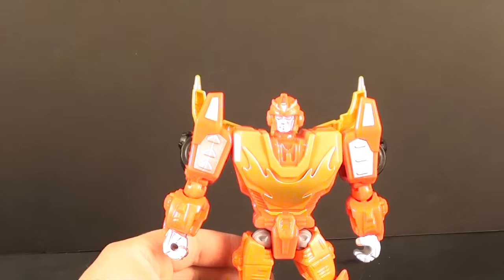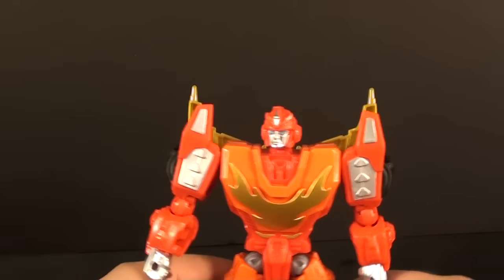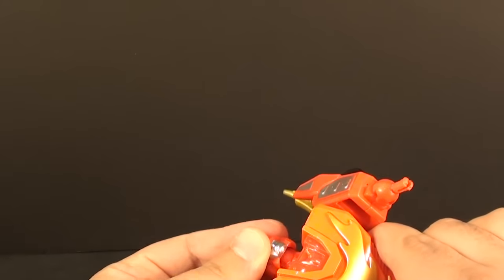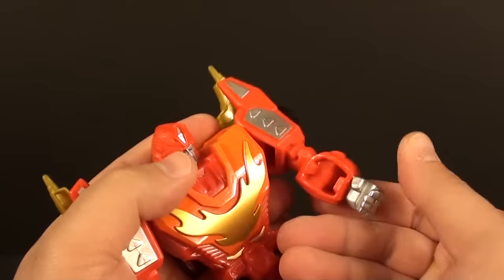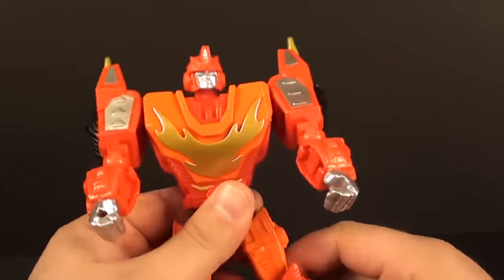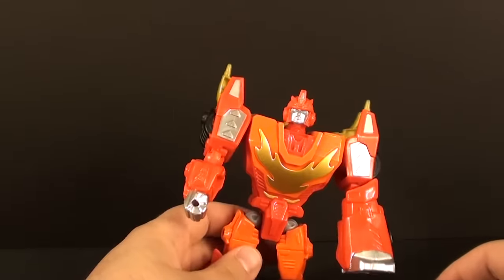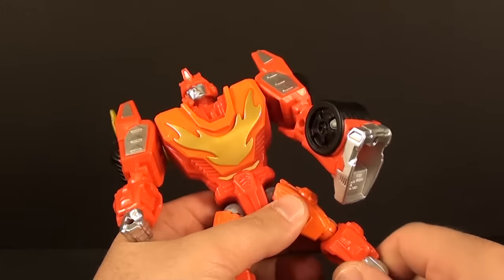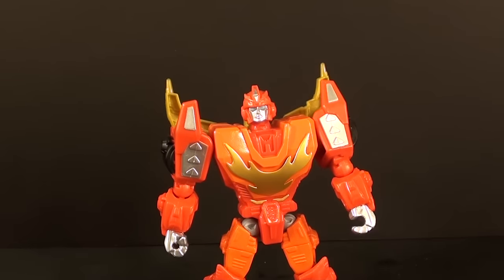T2RX6 Reviews: Hero Mashers Rodimus Prime